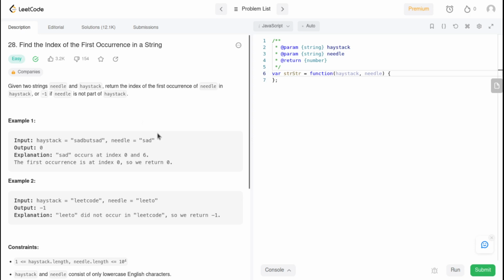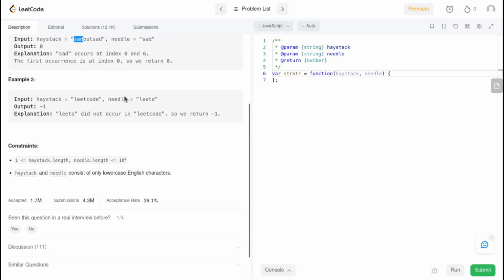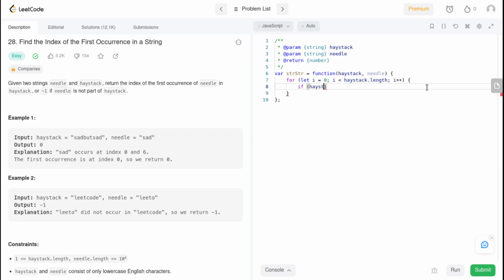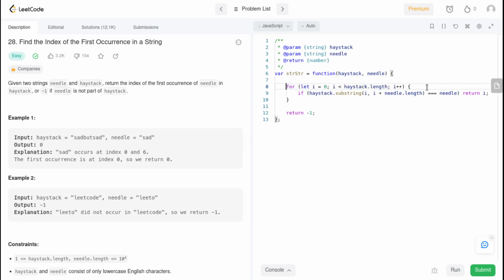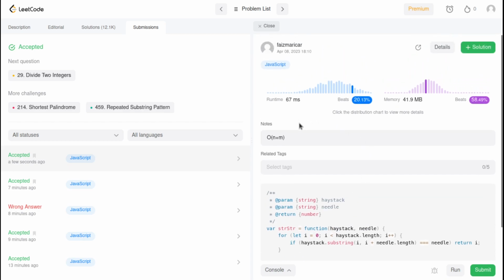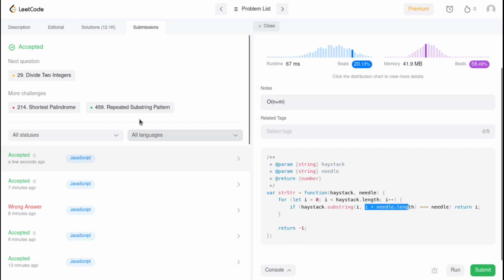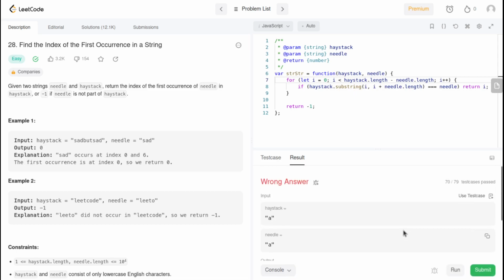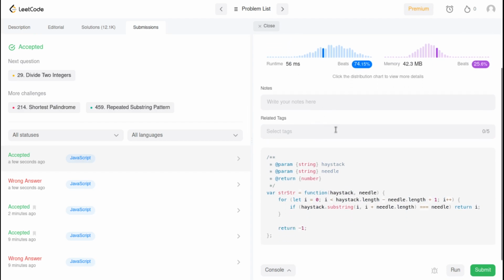Leetcode - Find the index of the First Occurence in a String